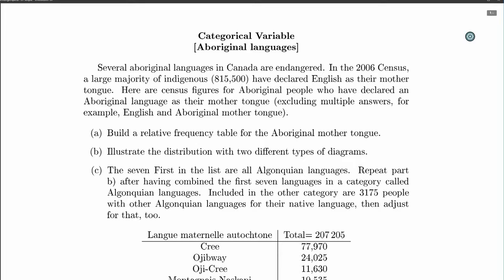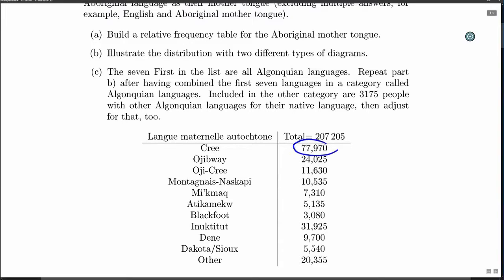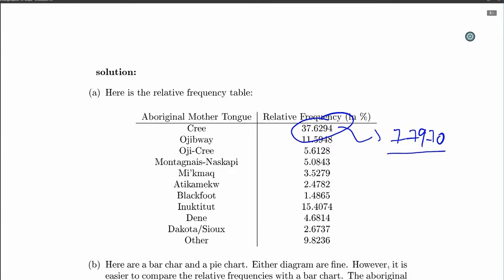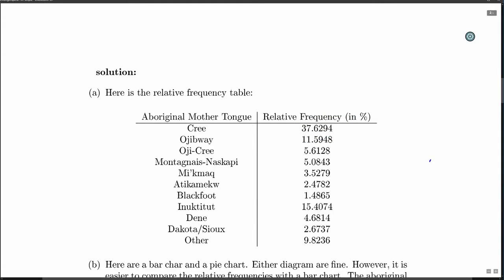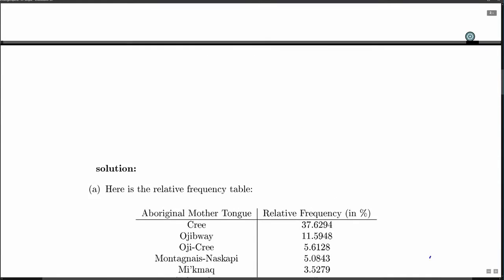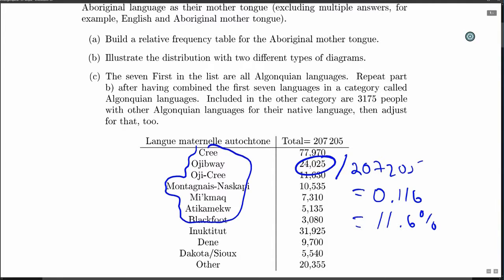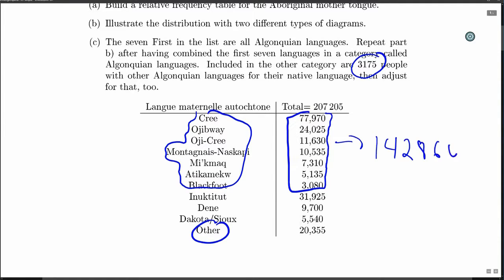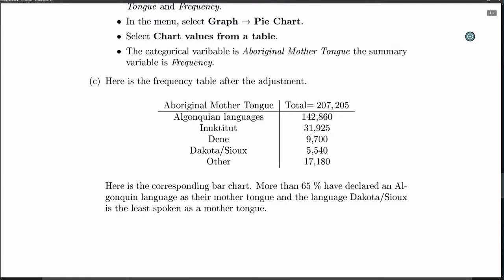Question 1 - Categorical Variable (EN)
We discuss frequency and relative frequency table for a categorical variable.